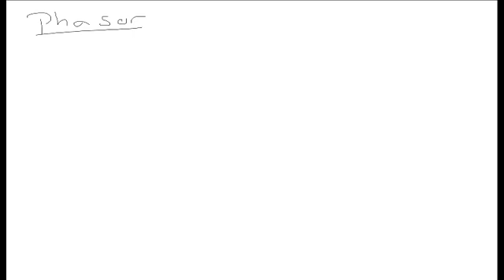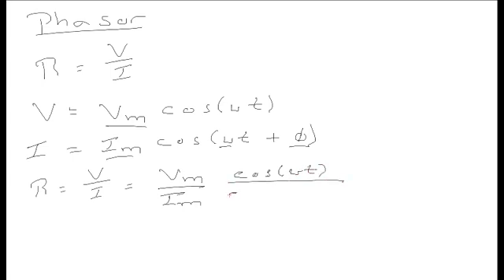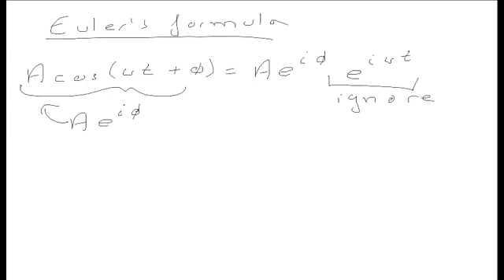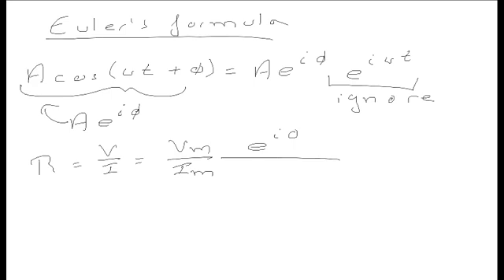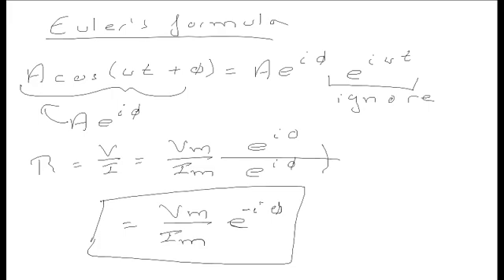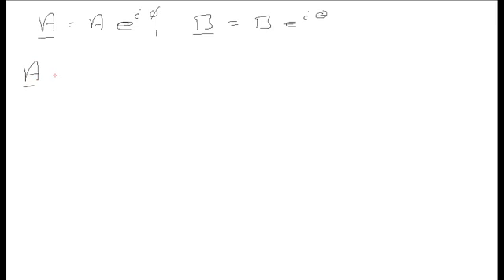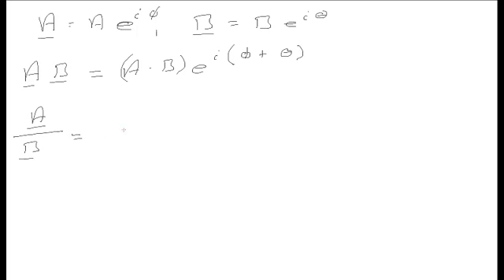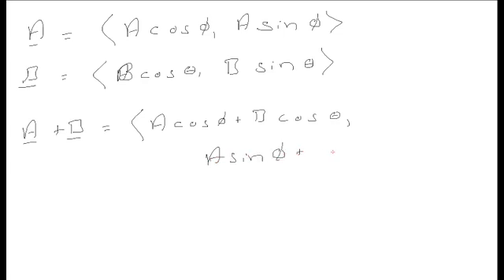Phasors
A compact representation of a complex number to make the algebra a little easier